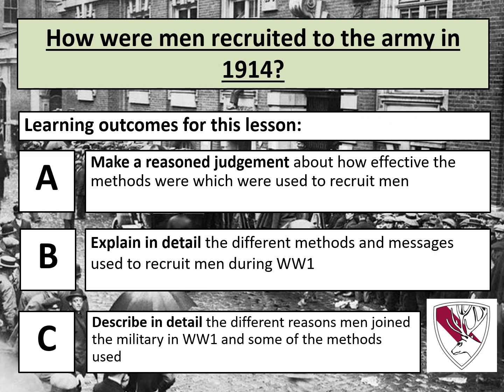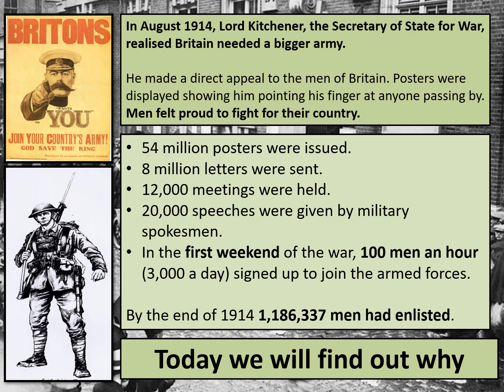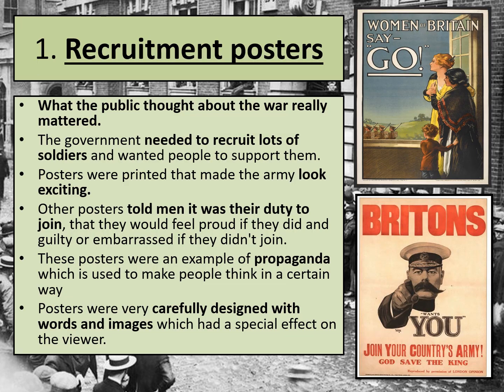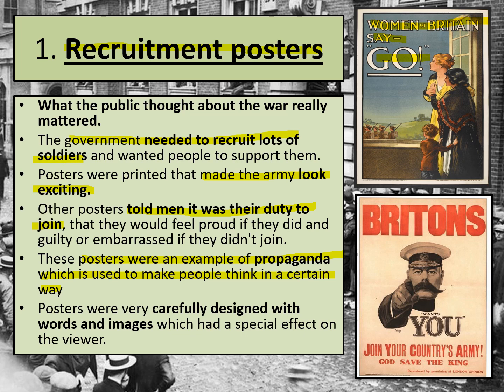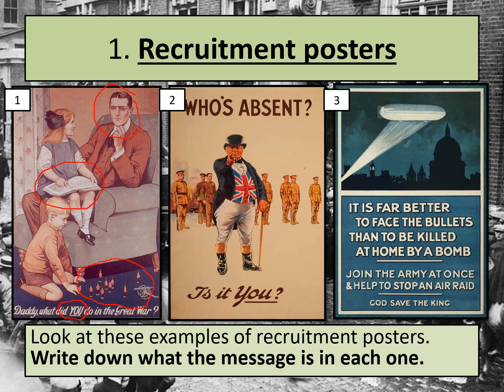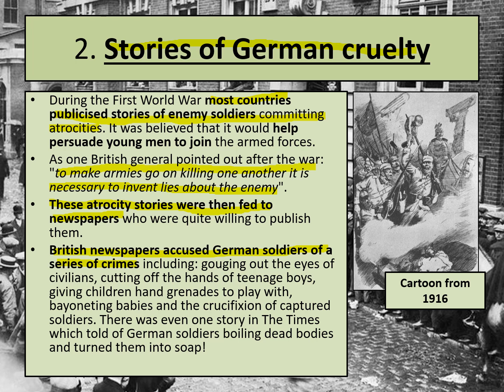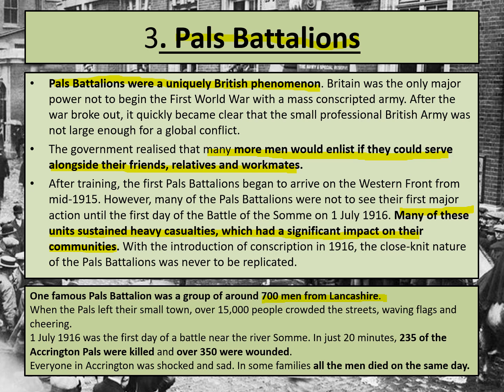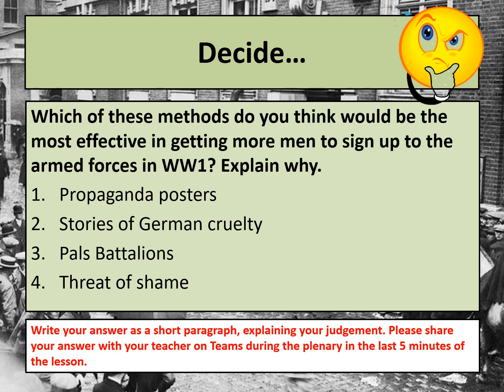TCA Y8 History - WW1 Recruitment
This is your narrated PowerPoint for lesson 1 this week, which is about recruitment in WW1.